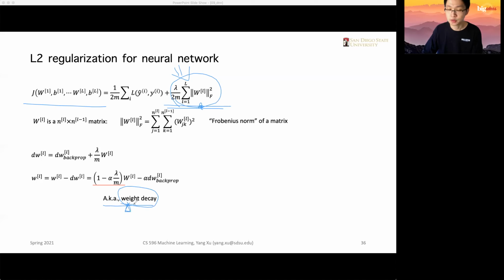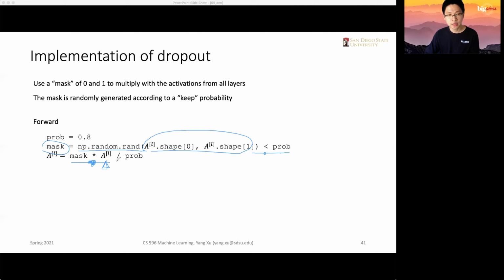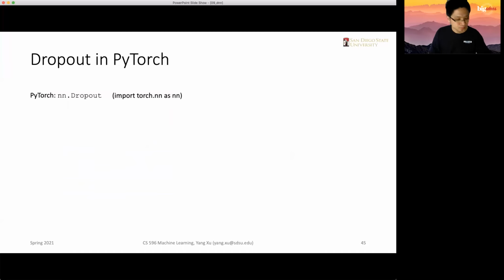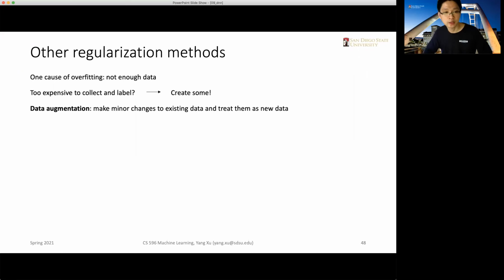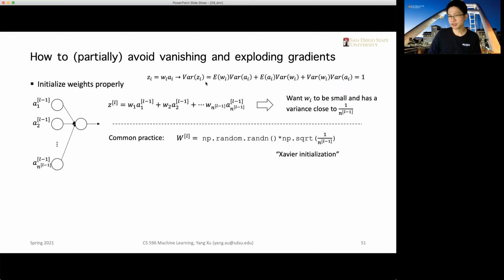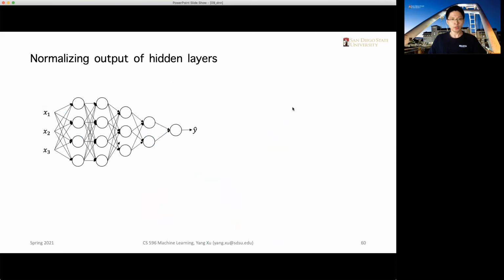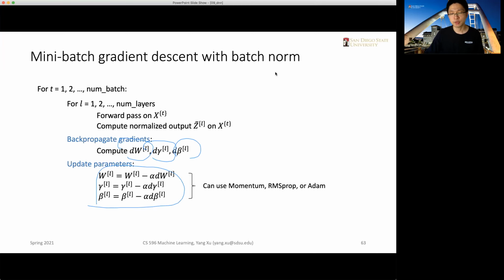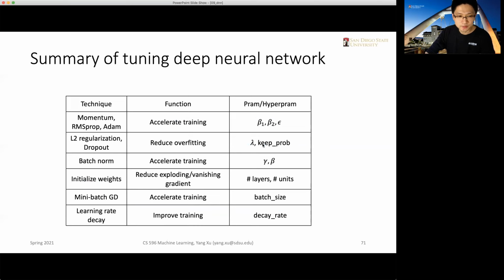Deep neural network (part 2): Dropout and batch normalization